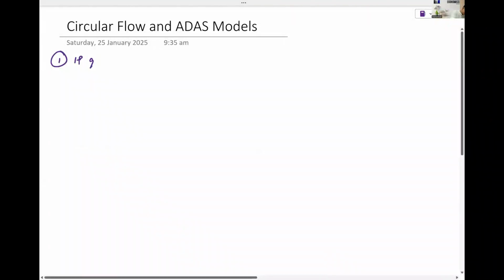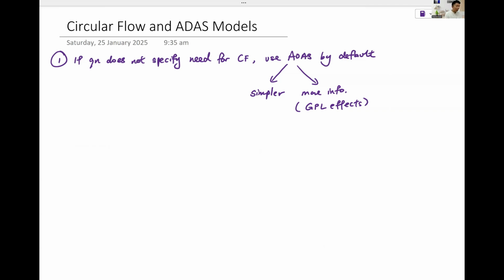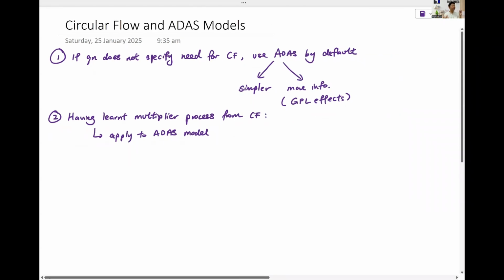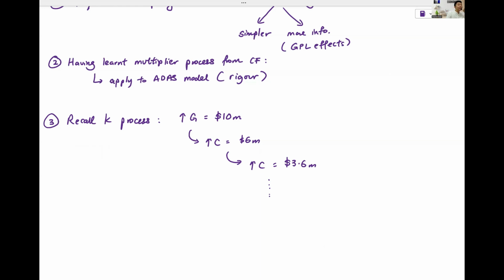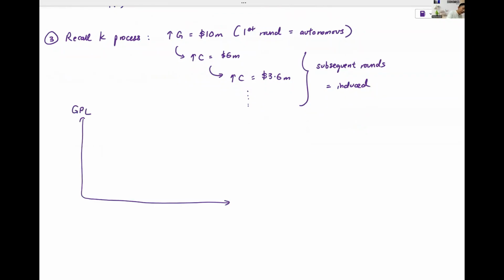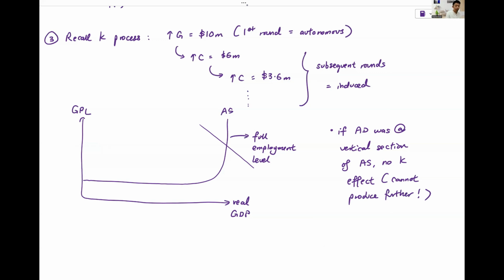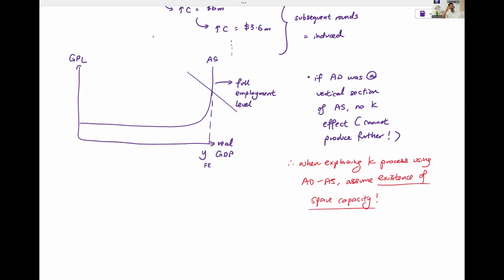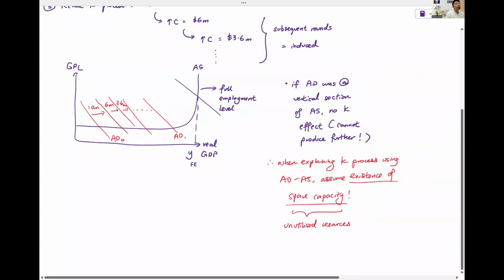Economic Tuition - Comparing Between ADAS and Circular Flow Models